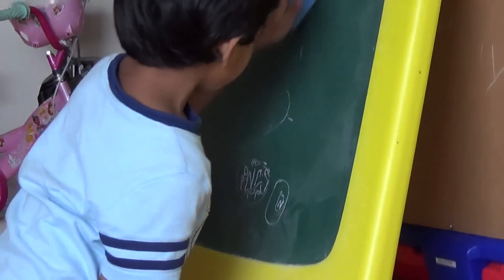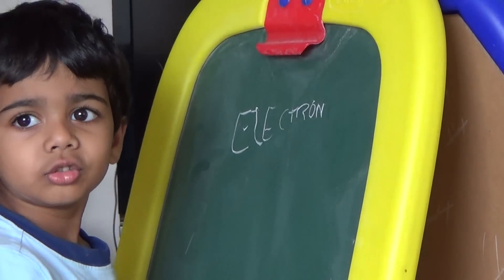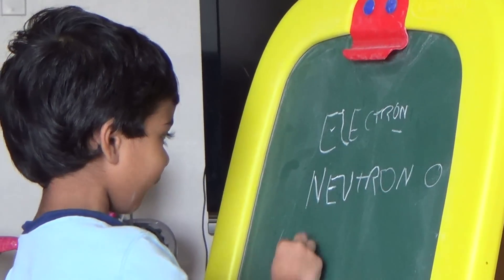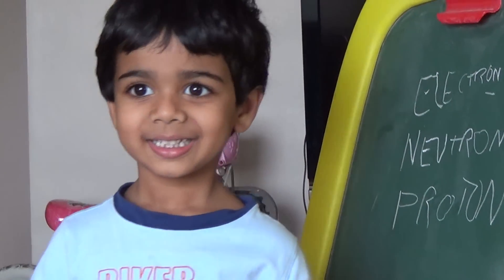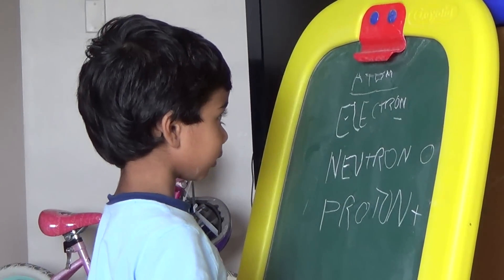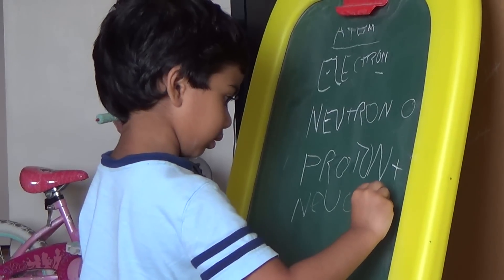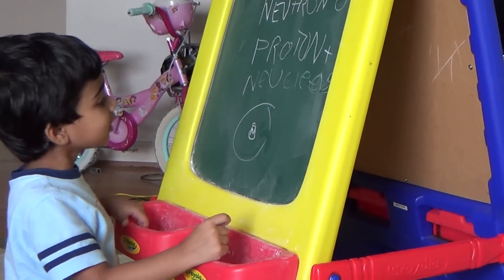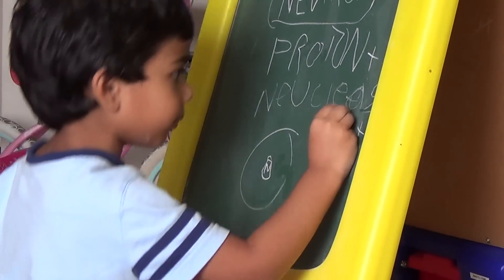Little Science Teacher - Akash - Describes what an Atom is!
Akash is playing "Tend To Be" as a Science Teacher and describes what an ATOM is.